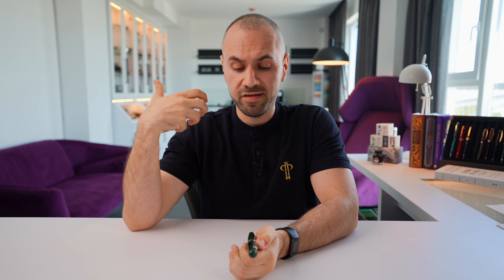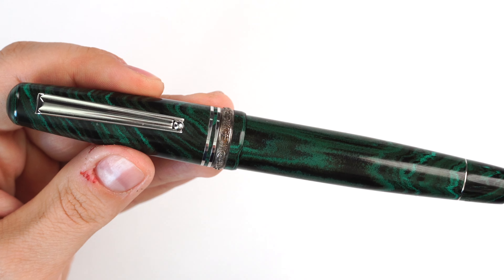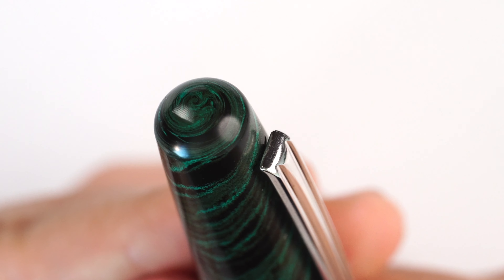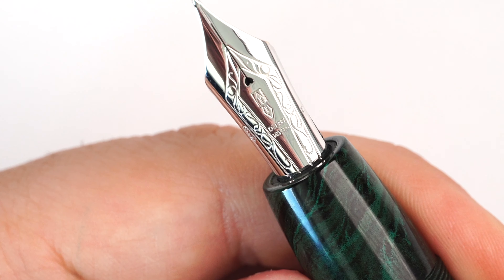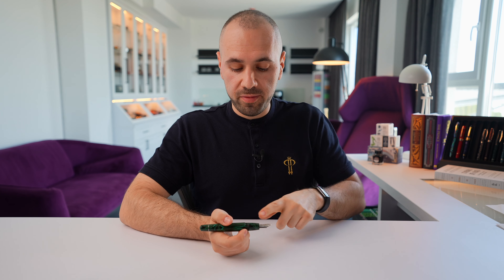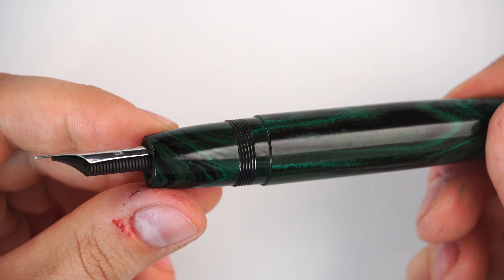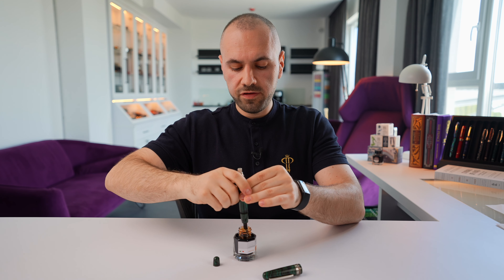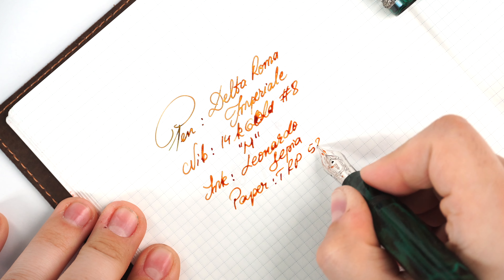Delta - Roma Imperiale | Fountain Pen Review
Delta Pen Company was one of the true Mavericks of the fountain pen industry, appreciated and loved for 30 years in which they came up with some of the most futuristic and innovative designs for writing instruments, the love for the Naples established pen company only grew bigger after they closed operations in 2012 - One of the Delta creations that resides in my personal collection is this Roma Imperiale Oversize that I've got it from Ciro Matrone - one of the three founders of the Delta Pen Company. Let me know your thoughts.